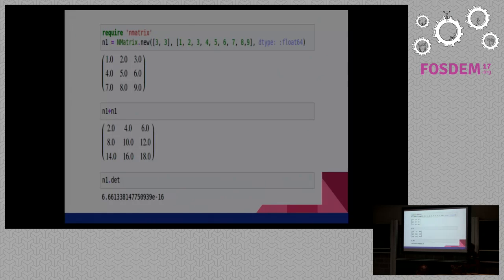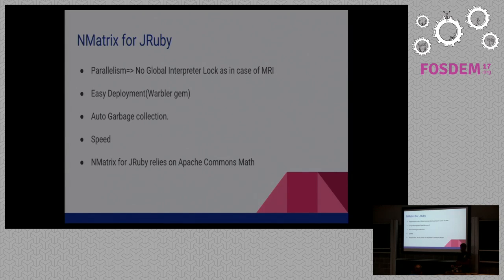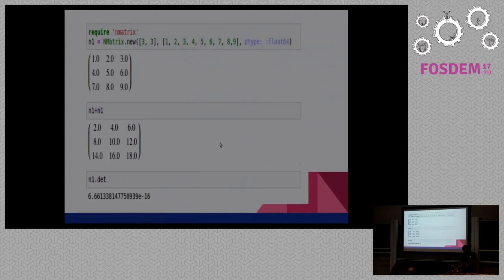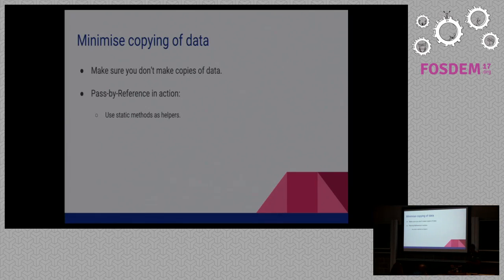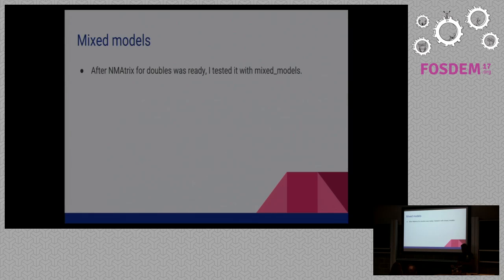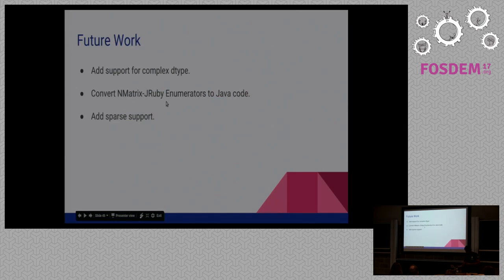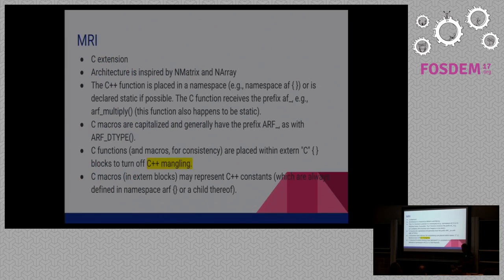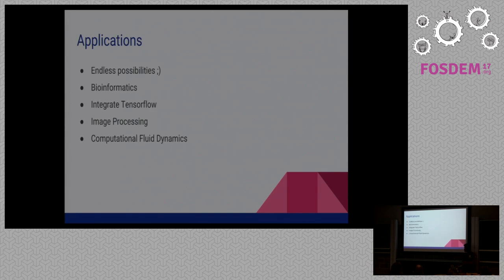Scientific Computing on JRuby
by Prasun Anand

I worked on “Port NMatrix to JRuby” in the context of GSoC 2016. Theperformance of NMatrix-JRuby is outstanding even without making use of JRubythreading capabilities. Also, I am working on ArrayFire gem that helps in easyGPU computation and is 1e4 to 1e7 times faster than NMatrix gem

JRuby is known for performance. NMatrix, a linear algebra library, nowsupports JRuby. All SciRuby gems that depend on NMatrix can now be run onJRuby. A scientific library must be highly efficient as the programs can bememory intensive. The programs must be fast at the same time. This calls foroptimization.

Suppose, you are running a Ruby program and you need to make it faster; youuse threads, yet you are not happy with the results! Just chain the Rubymethods to Java methods. Using Java method can improve the speed, around 1000times when compared to using Ruby method. Not only speed, it can help you savea lot of RAM, around 10 times. JRuby’s Garbage Collection can sometimes slowdown your program if you are not careful with handling a large amount of data.

I would also like to share about ArrayFire gem that would be soon availablefor MRI that can be used for high-performance GPU computing using OpenCL/CUDA.

Room: K.4.201
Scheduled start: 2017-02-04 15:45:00